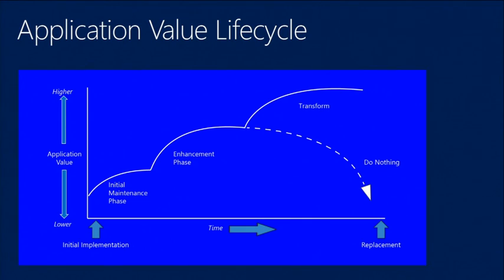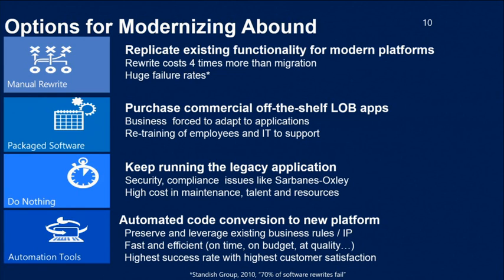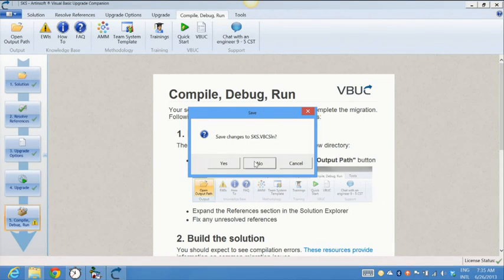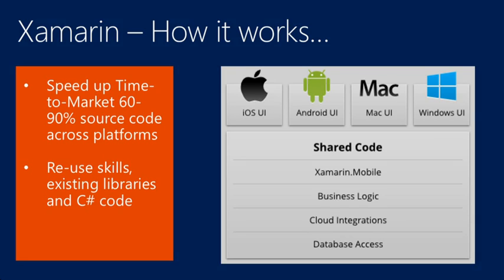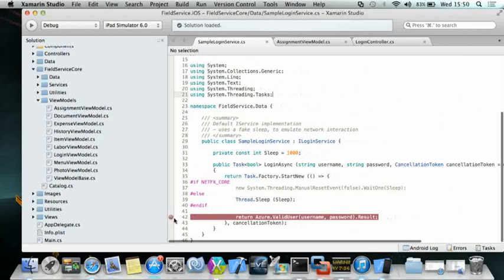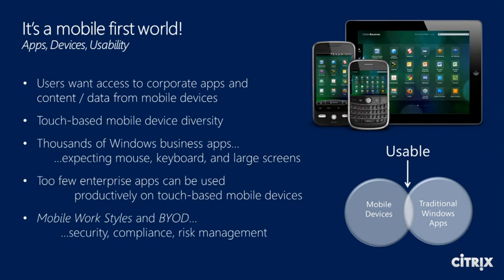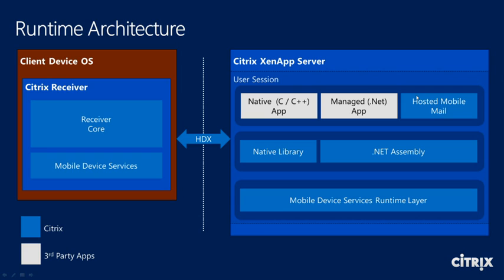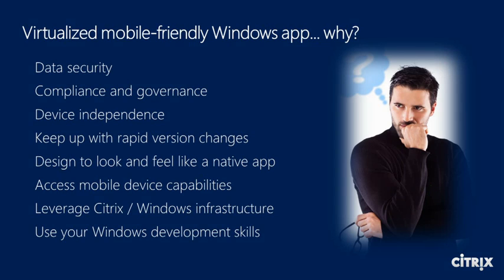TechEd Europe 2013 Partner Solutions for Modernizing Your NET Applications